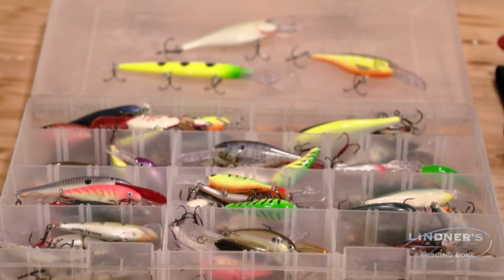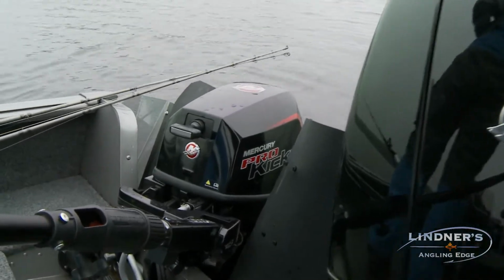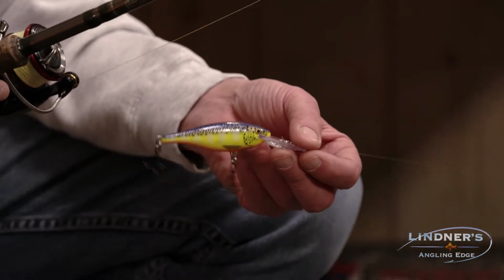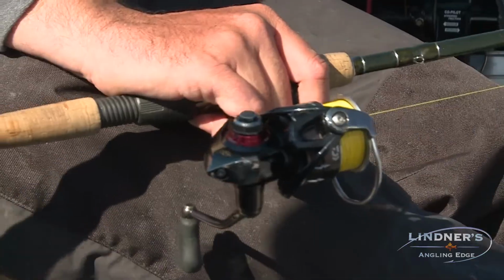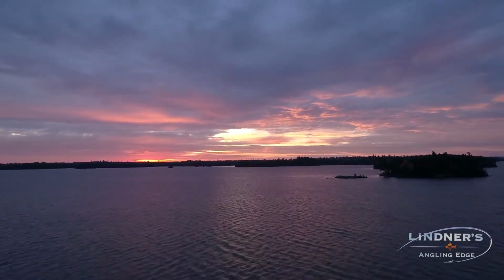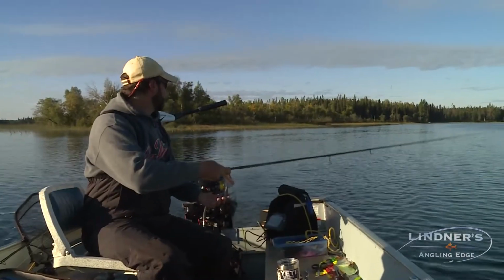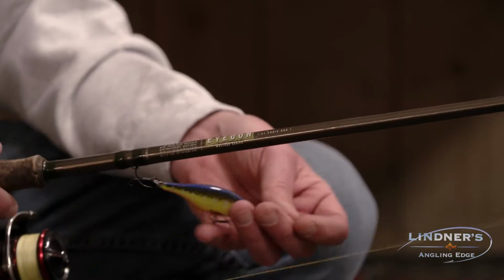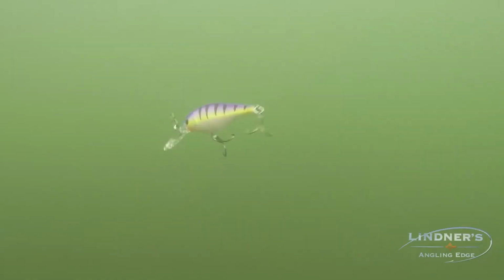James Lindner: Trolling to find the fish in Sunset Country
In this video, James Lindner Host of Lindner's Angling Edge gives an overview of trolling tactics and strategies to use when fishing the massive Canadian Shield lakes of Ontario's Sunset Country.

Trolling is a good way to cover more water and locate exactly where the fish are on the lake, allowing you to target them once you've found out where they are.

Learn more about fishing and vacationing in Ontario's Sunset Country

Get a free travel guide and map